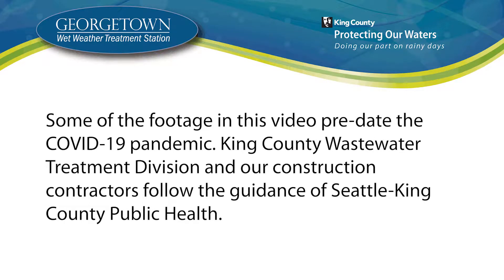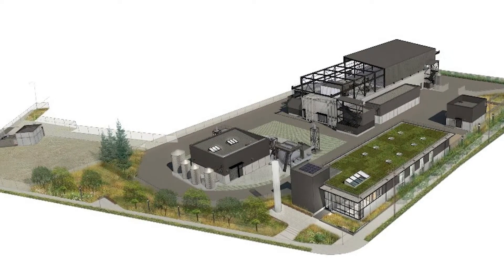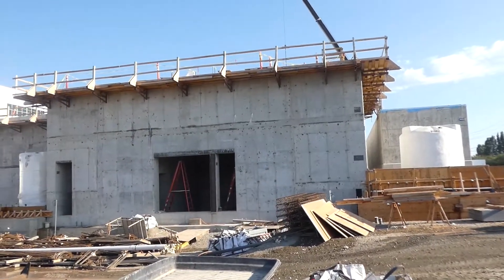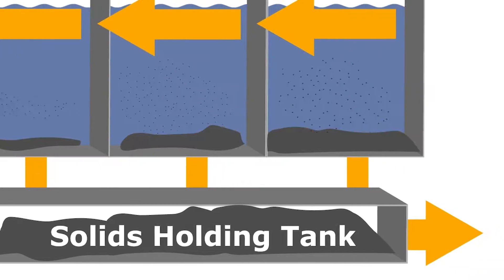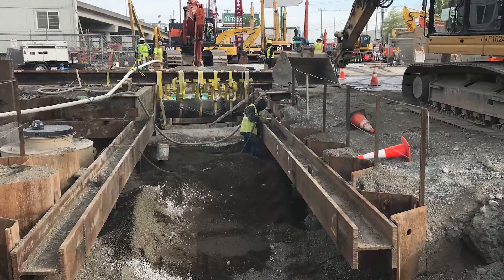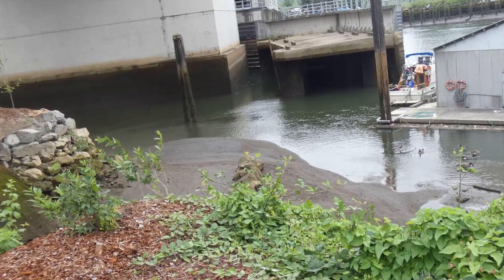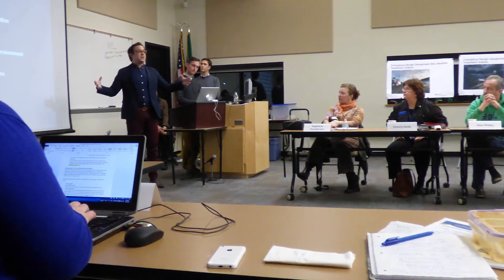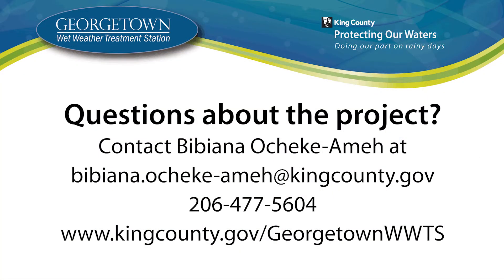Georgetown Wet Weather Treatment Station - Virtual Tour of Construction Site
King County Wastewater Treatment Division began onsite work on the treatment station in April 2017 and expects to complete construction in 2022. When constructed, the station can treat up to 70 million gallons of untreated rain and wastewater per day that would otherwise enter into the Duwamish River. A lot has happened since construction began and we want to show you how much progress has been made in this video.